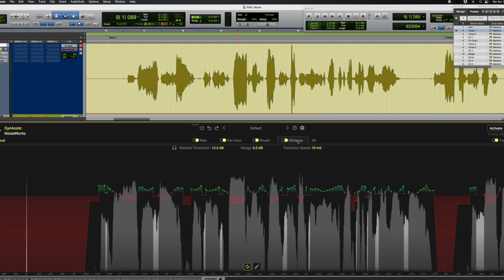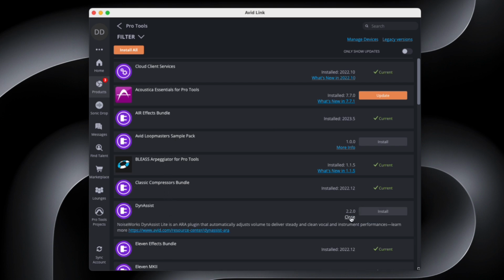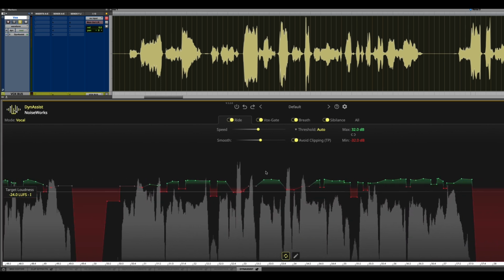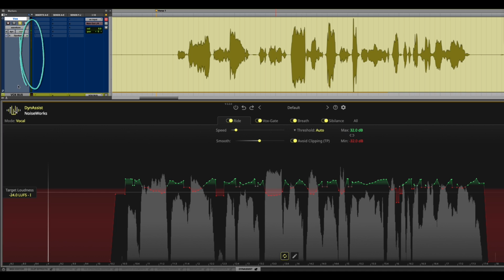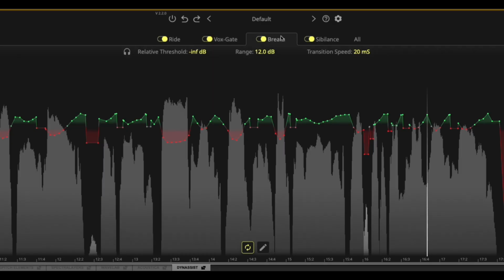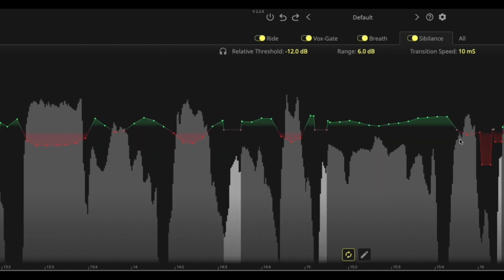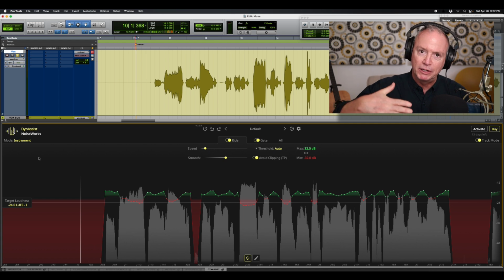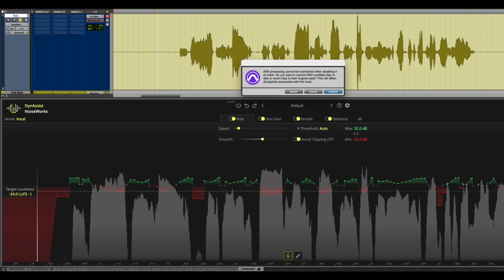Edit Vocals INSTANTLY with DynAssist! A Smart Editing Plugin - Lite Version now Free in Pro Tools!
DynAssist is an intelligent vocal editing plugin by Noiseworks. It instantly analyzes vocal tracks and other instruments applies automation to smooth dynamics in volume, breaths, sibilance and unwanted noise saving you time and easing up your editing workload.
The lite version is now included in Pro Tools. You can try the full version for 14 days and purchase the full version for $149.00.
It works with ARA technology allowing you to do edits nondestructively.

Dan